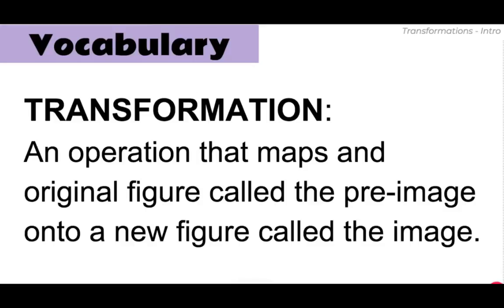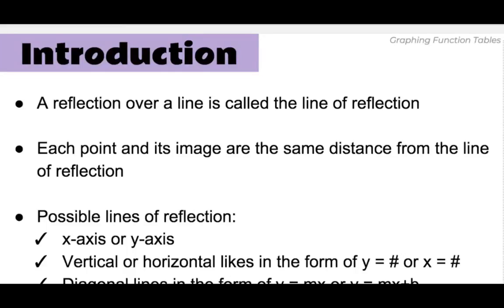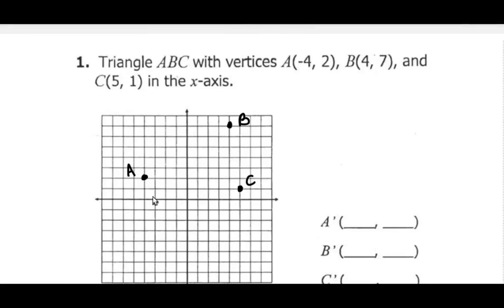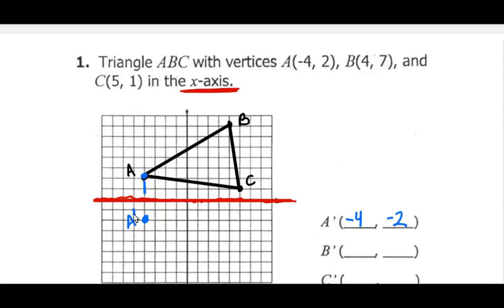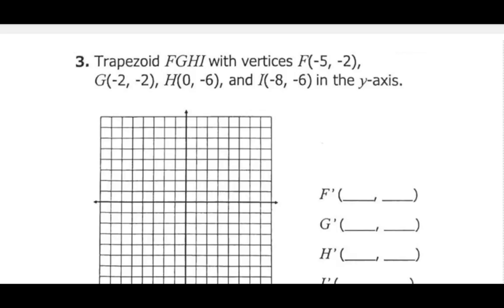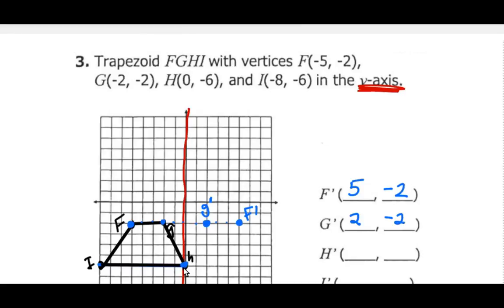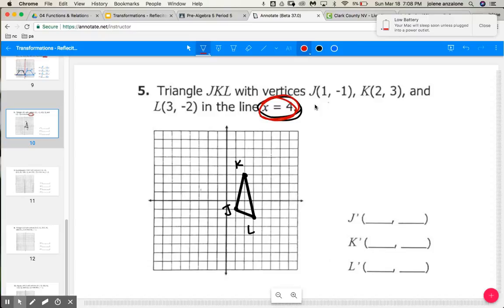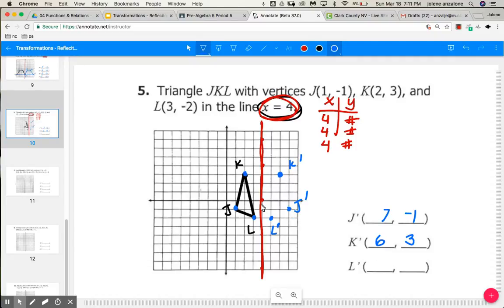Transformations - Reflections NOTES **